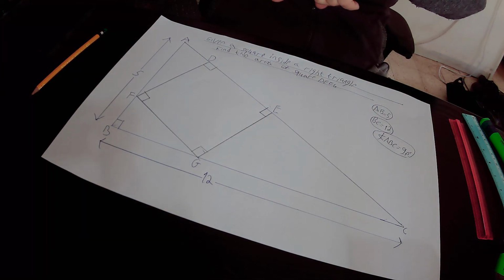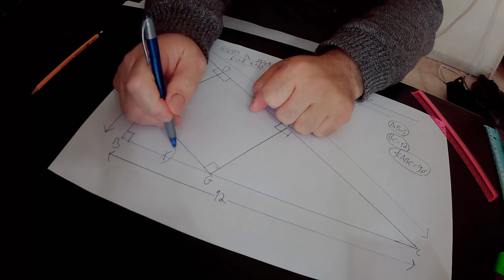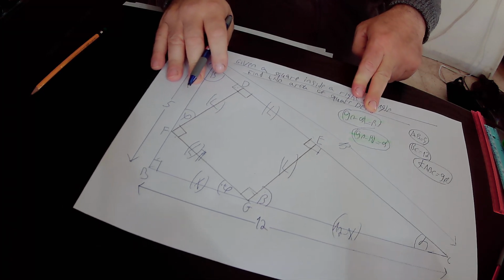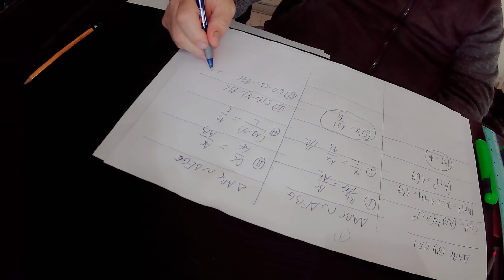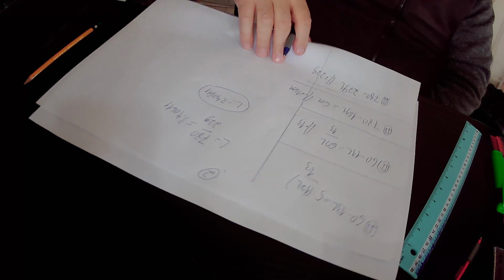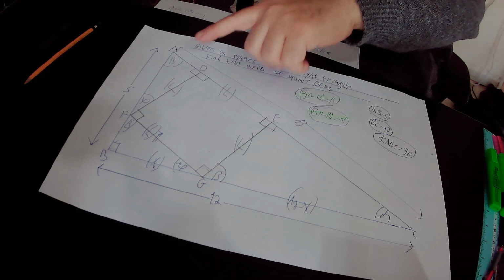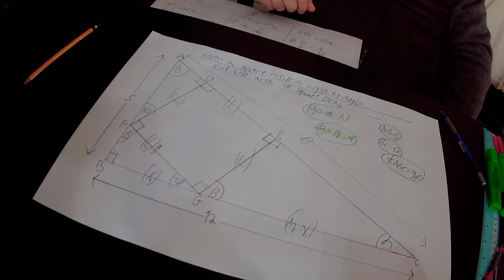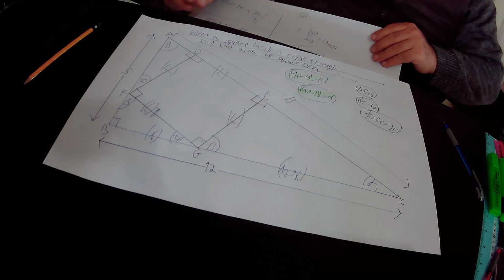A Nasty Geometry Problem That Will Blow Your Mind | You Should Definitely Know This Trick !! 😯